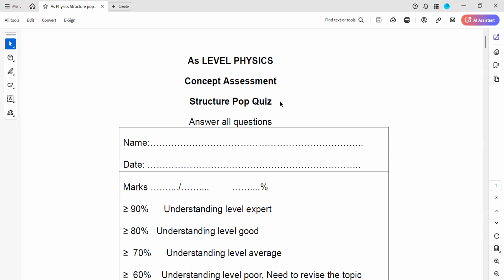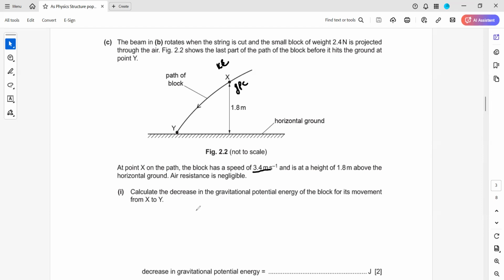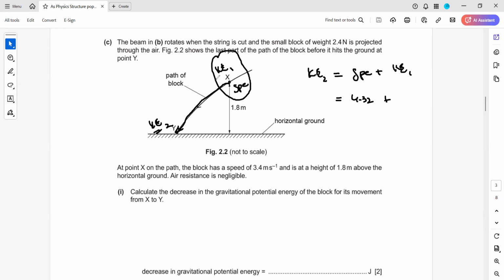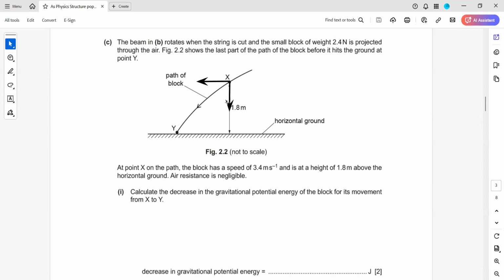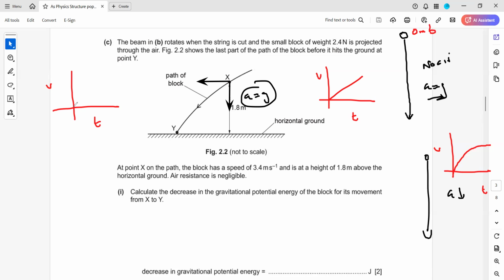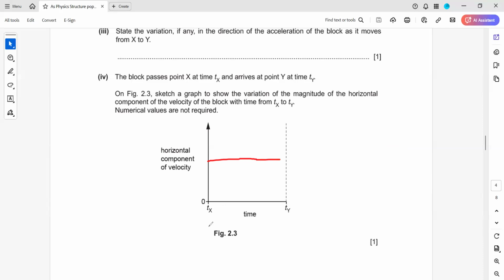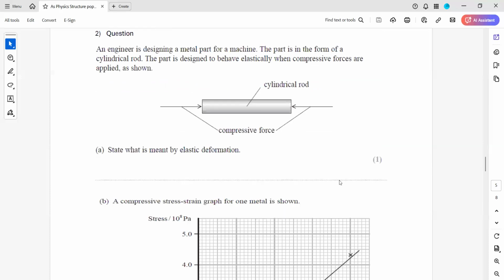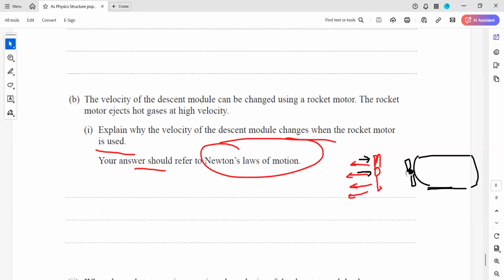As Physics Structure pop quiz 16